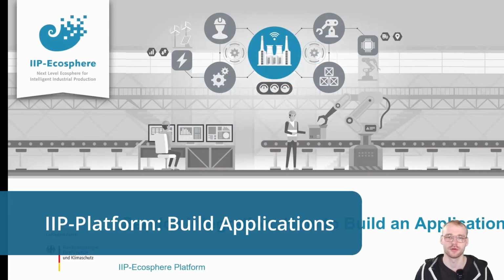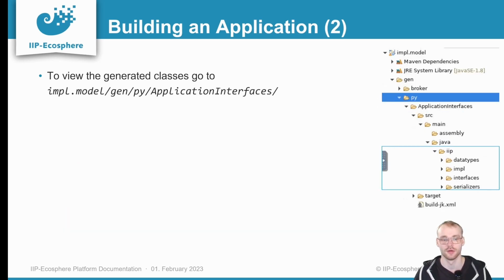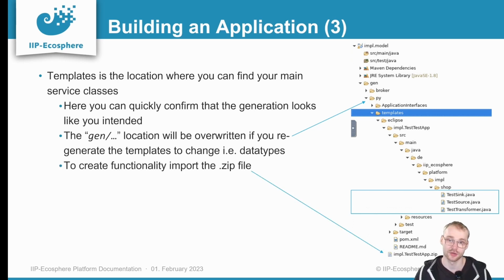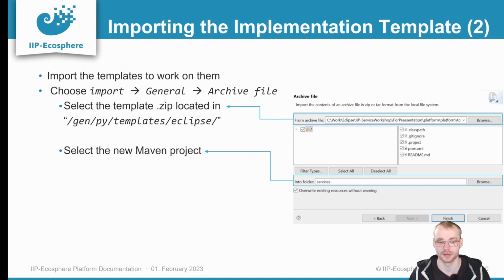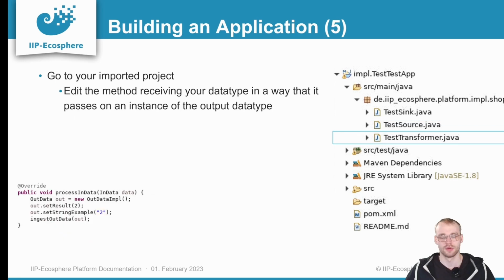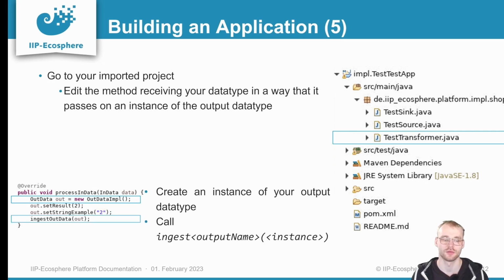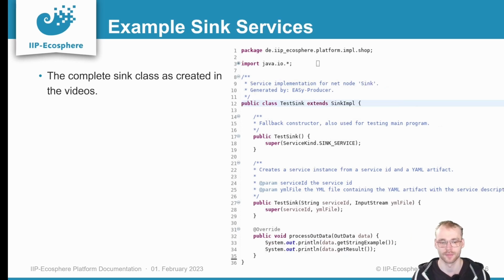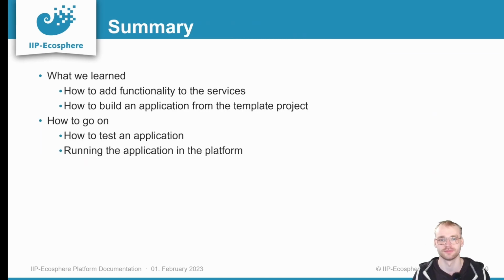9 - IIP-Platform Tutorial - How to build an Application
The goal of this series of tutorial videos is to enable users to develop their own services used in applications running on IIP-Ecosphere's IIoT platform. The fourth service implementation video shows what to do after an application is defined. It explains how to build an application as well as how to implement the functionality of services.